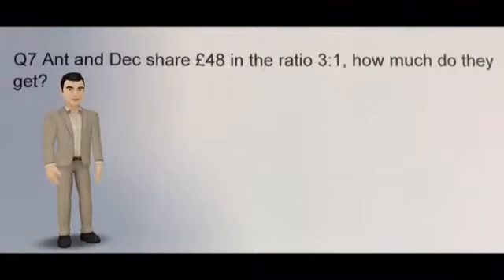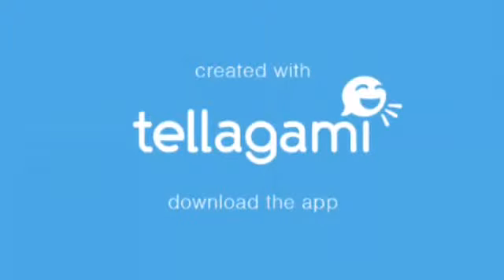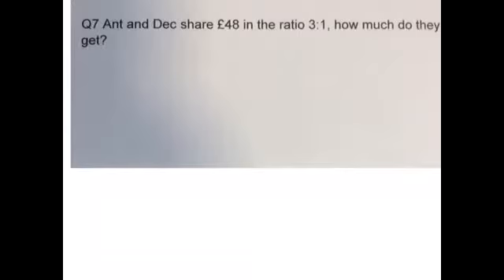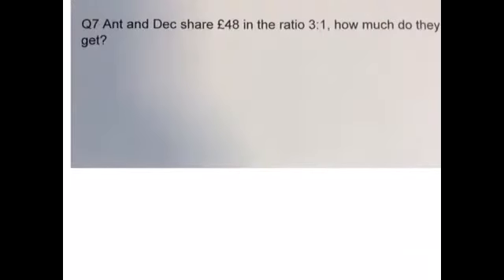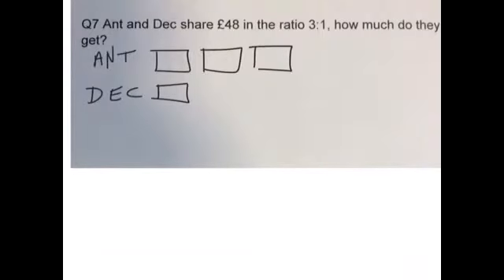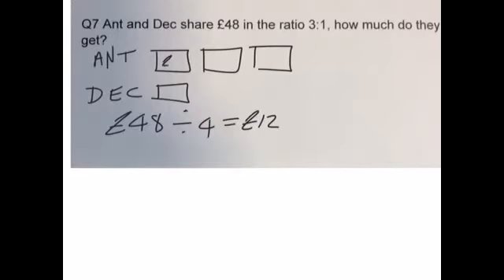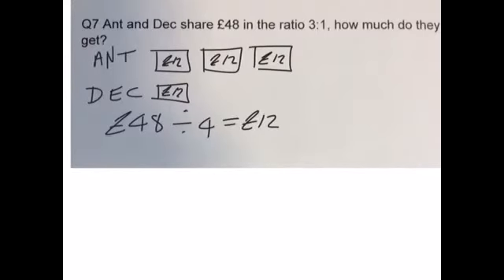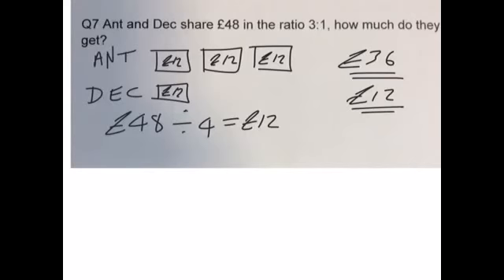Ratio Q7 Q & A